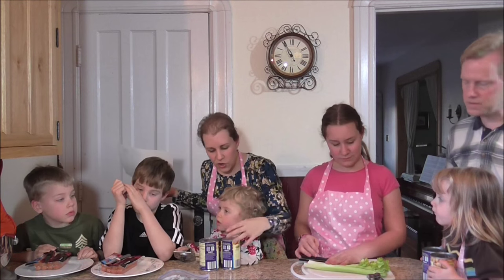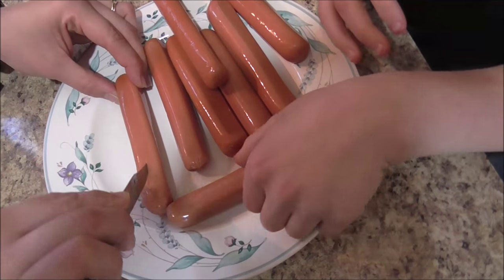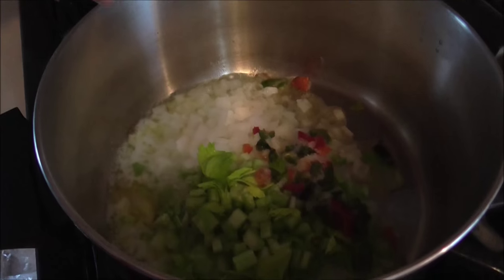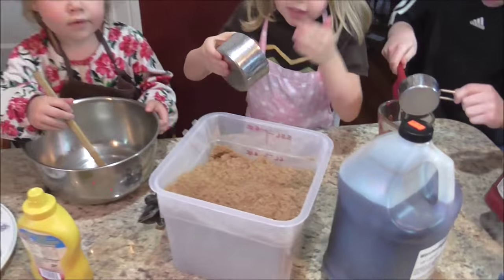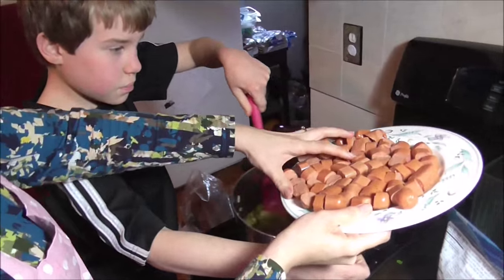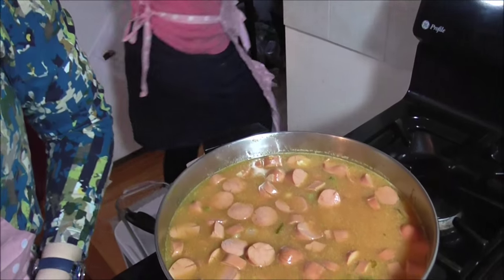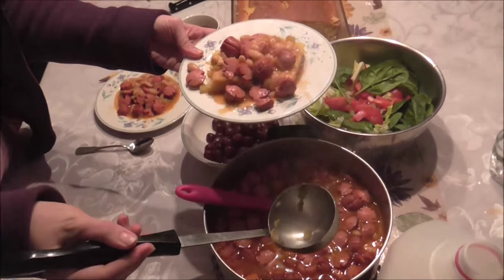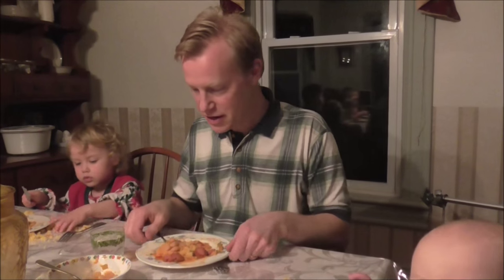Friday Food Finds From Fans Episode 4-Billionaire's Frank & Beans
Welcome to our 4th episode of Friday Food Finds From Fans. Today we are cooking an easy dish using hotdogs and beans.This recipe was suggested by Alyson.